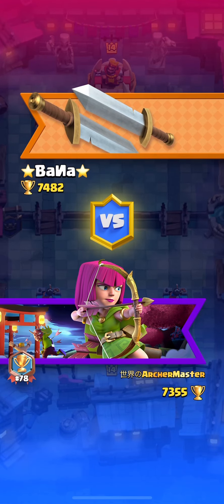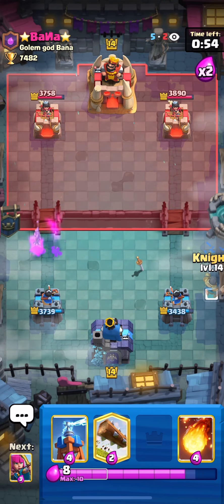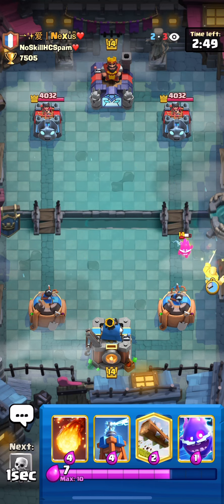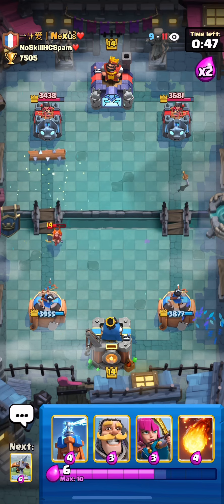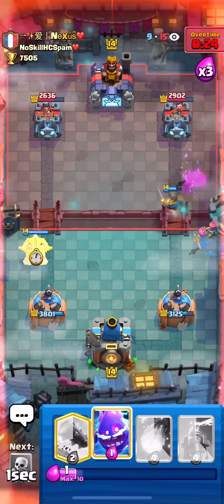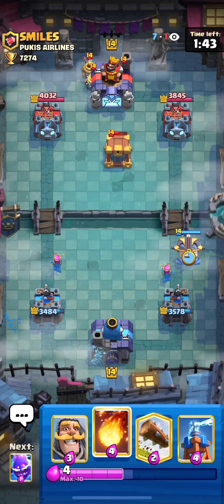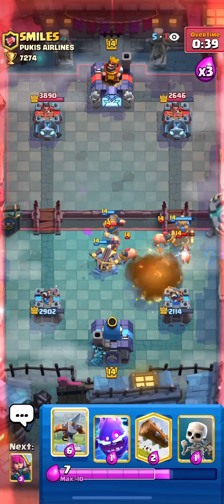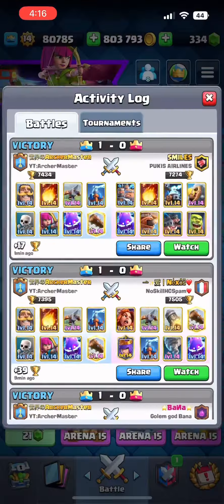IM #8 IN THE WORLD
In today’s video, I played ladder with 3.0 xbow